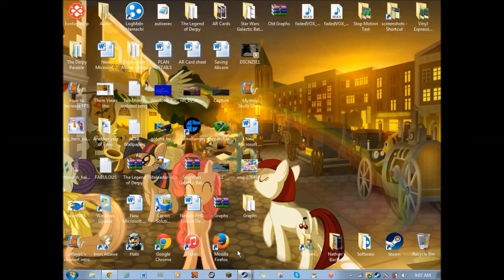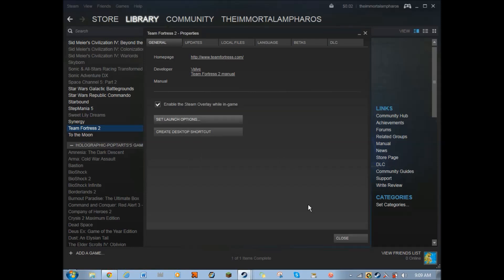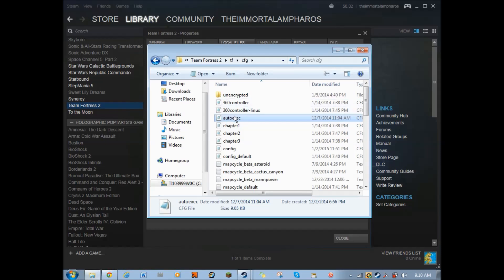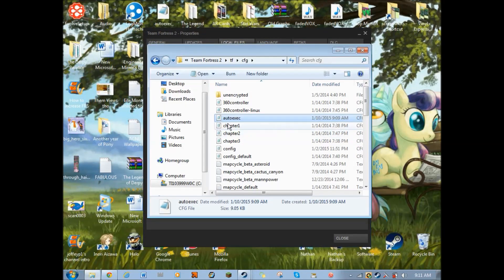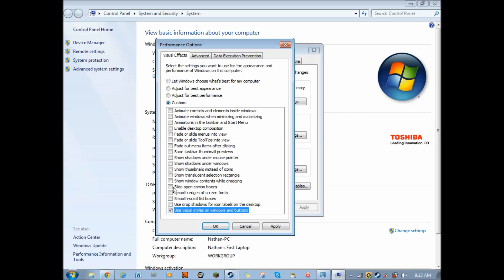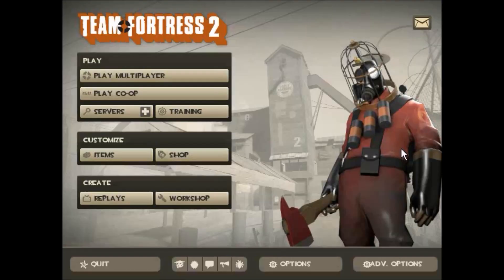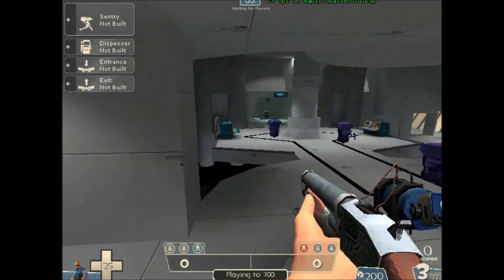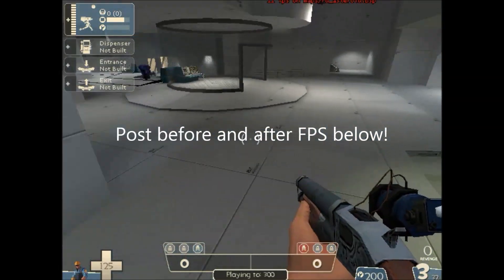Increase/Maximize FPS in TF2/Source Engine games 50+ FPS BOOST!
I was a bit sick when recording this video. My voice isn't quite that deep.

I hope that this video helped you get your game running!

Post before/after FPS in the comments below

Commands:

-nod3d9ex -dxlevel 81 -w 600 -h 480

Want to thank me? I'm saving to get a new PC, and even $1 would be so much help! If everyone watching this just donated $1, I would reach my goal very quickly!
(EDIT: I have gotten my new computer! IF you donate, then you are only donating to my server, new games, and better video software)

Want gameplay videos? Check Immortal Squad for awesome gameplay videos!